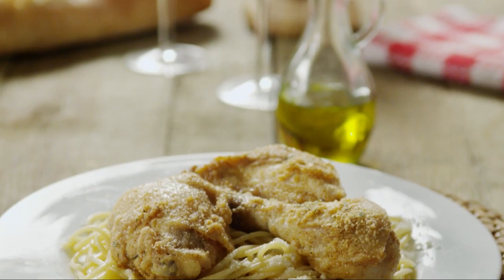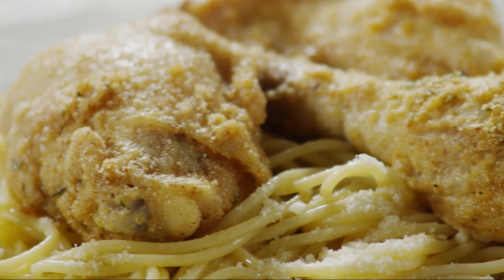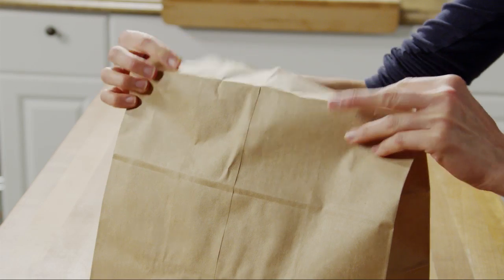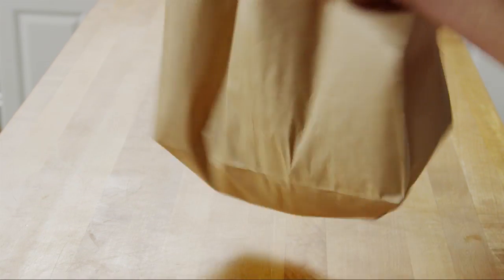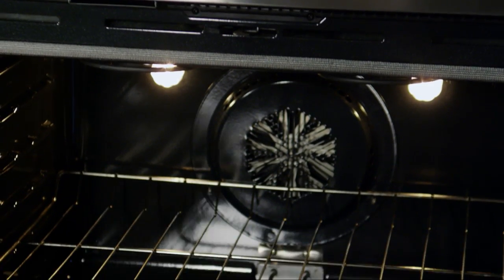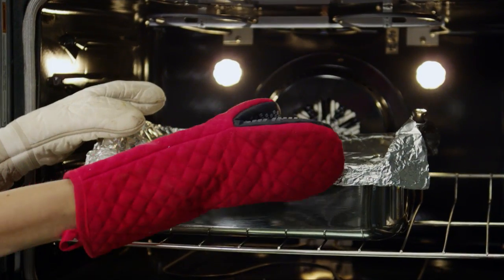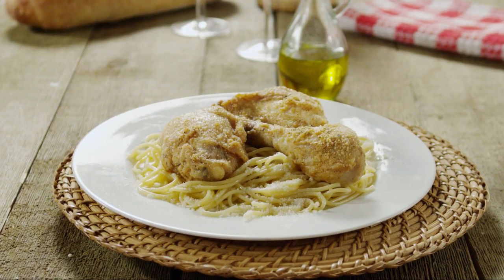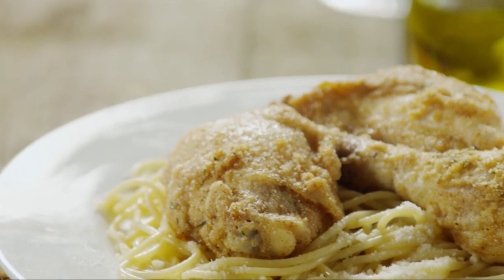How to Make Mom's Parmesan Chicken | Chicken Recipes | Allrecipes.com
In this video, you'll see how to make baked Parmesan-crusted chicken with an elegant butter and white wine sauce. The Parmesan crust includes a little paprika, garlic powder, dried herbs, and bread crumbs. Serve over your favorite pasta with a little freshly grated Parmesan cheese.